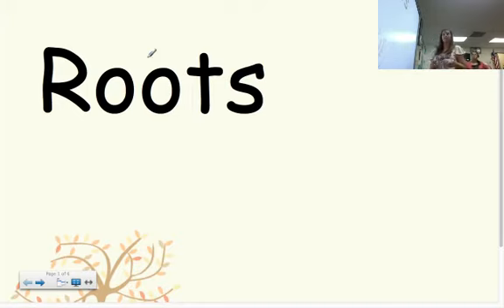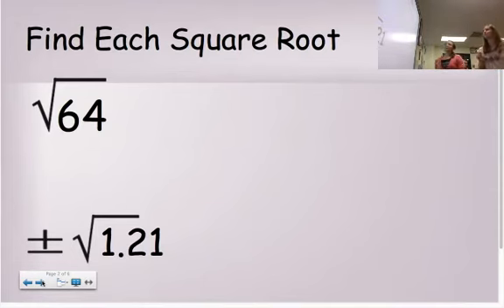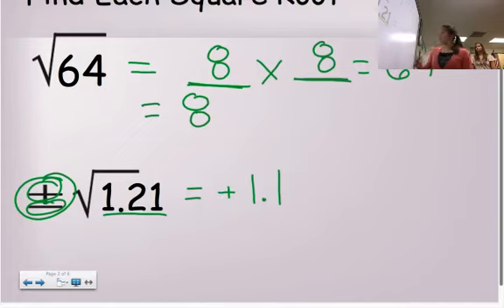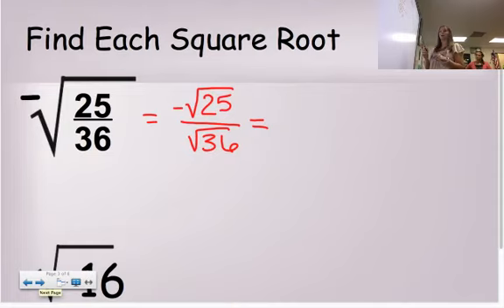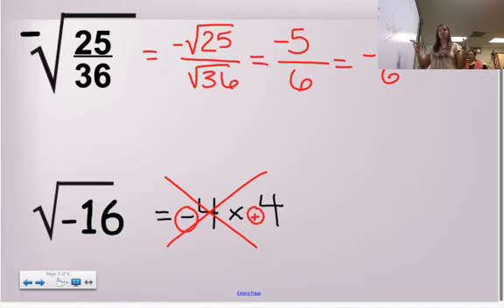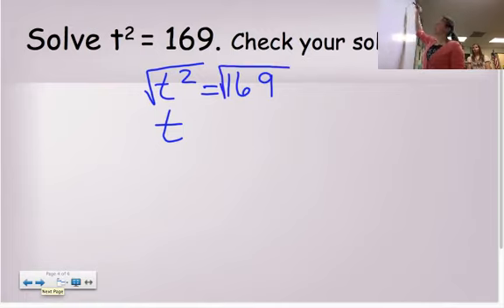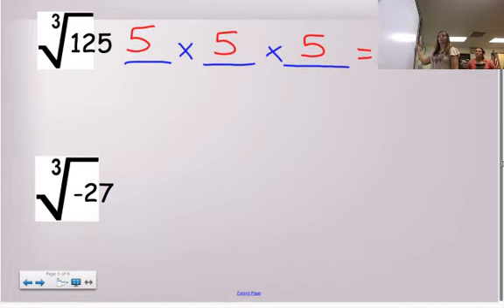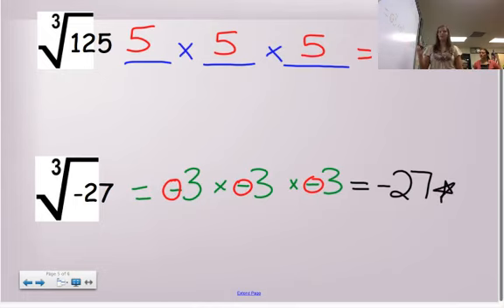Lesson 5 - Roots.mp4